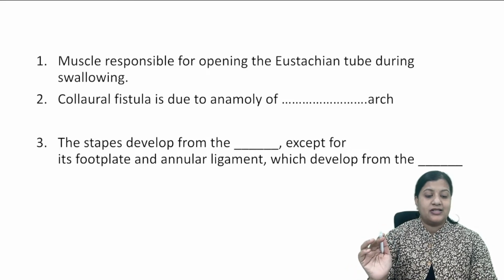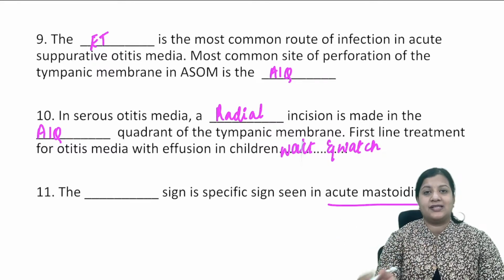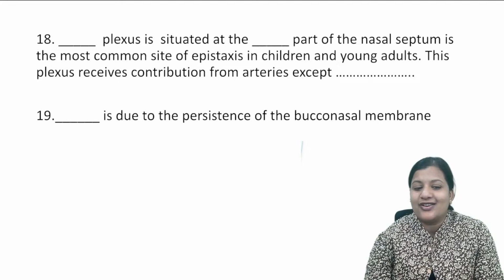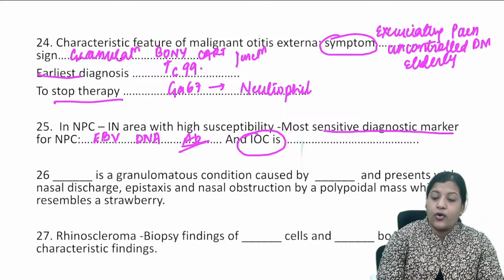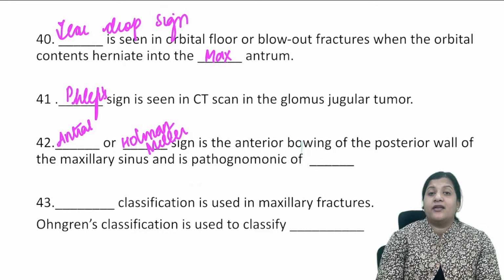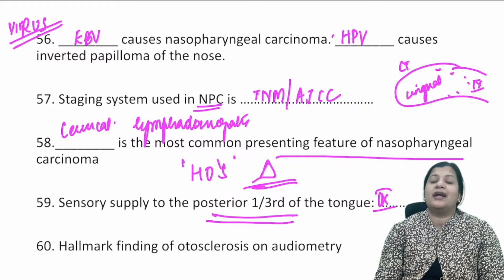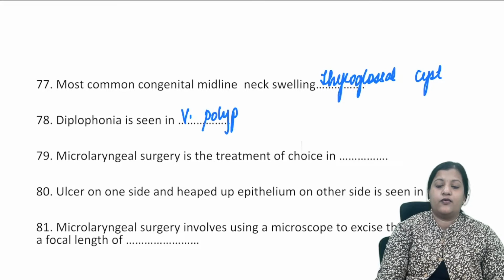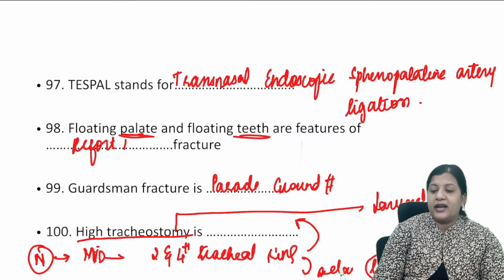100 ENT One Liners to Boost Your NEET PG Rank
🎯 *Attention NEET PG 2025 Aspirants!*

Join us for an engaging session on *"100 ENT One Liners"* by Dr. Vyshnavi. Gain expert insights to sharpen your concepts and build confidence for exam day.

- Take a step closer to your dream rank!

Why PrepLadder?